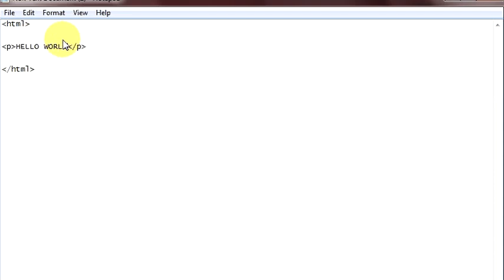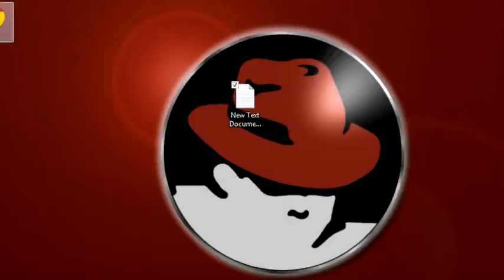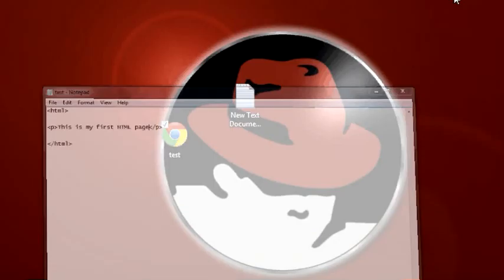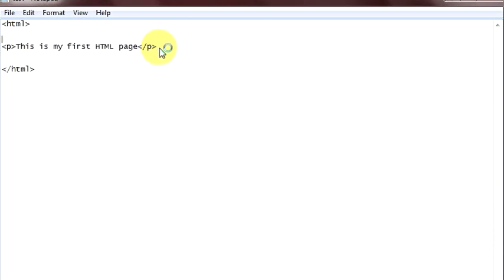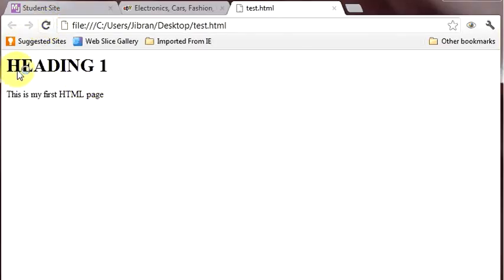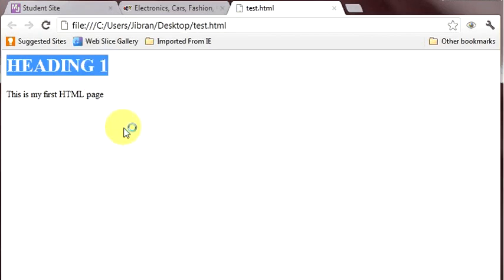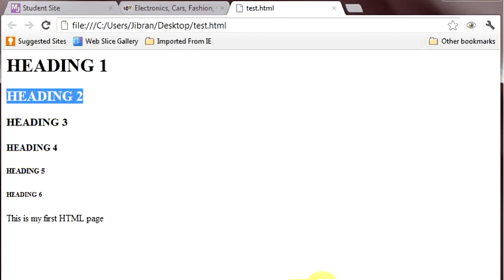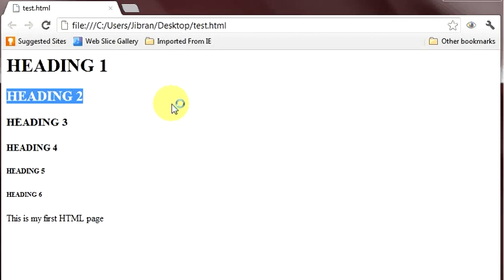Basics of HTML(Part 1)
HTML is the "mother tongue" of any browser.

HTML was invented in 1990 by a scientist named as Tim Berners-Lee.
The definition of HTML is HyperText Markup Language.

What Can u Do with HTML?

HTML coding is what makes your website look like a website, rather than just plain text. With HTML, you can:
Create titles, headings and subheadings.
Make a bulleted or numbered list.
Put text in bold or italics.
Add pictures and links to your site.